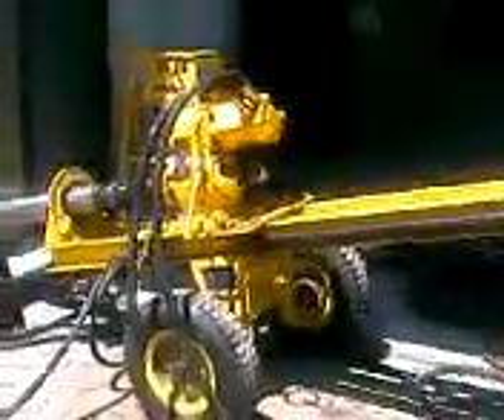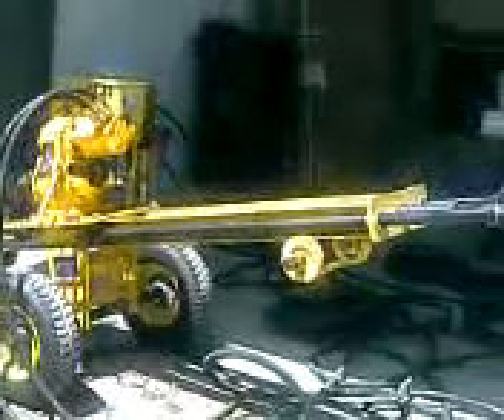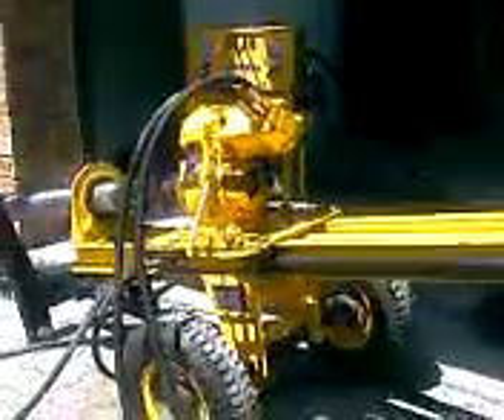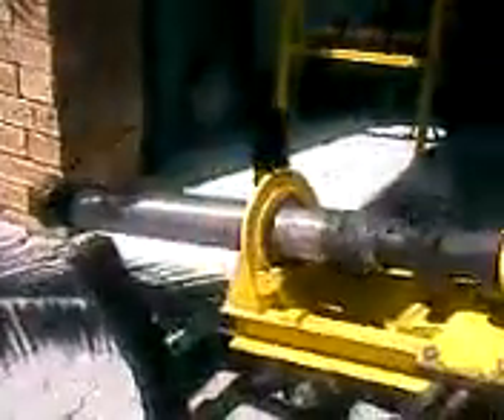Down Hole Bore Hole Machine by MachineTech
This hydraulic borehole machine is ideal for a small to medium size business. It is portable and easy to use. It has both hydraulics and pnuematics. Can drill hole size of 110mm and up to 120m deep.